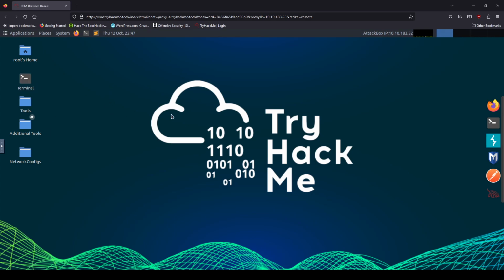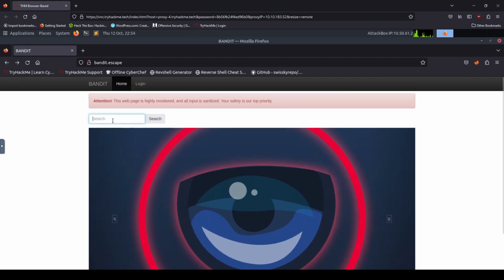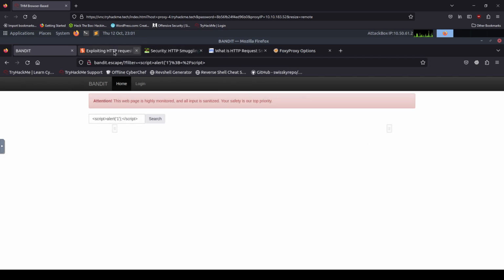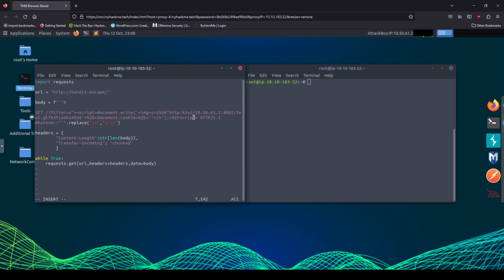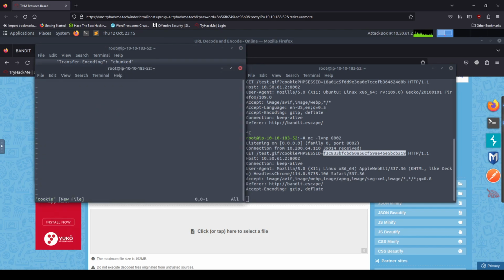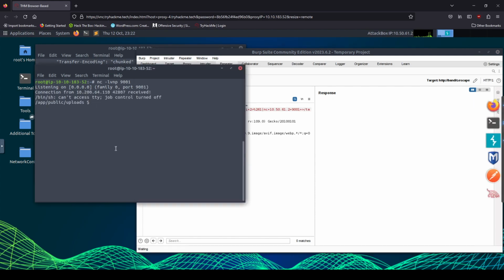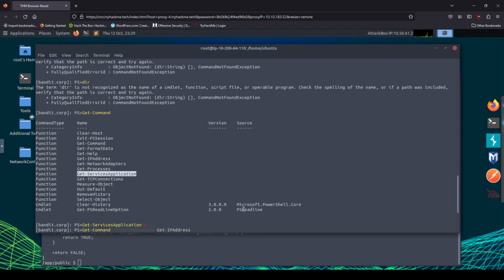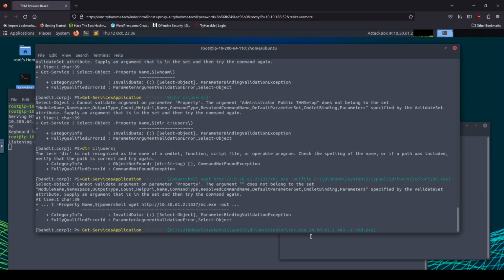TryHackMe - Bandit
This a is a video walk-through of TryHackMe's Bandit. If you prefer a written walk-through, you can find it

0:00 Intro
1:20 Registration and getting target information
3:30 Nmap scan and results
5:55 Enumerating and playing around with the website
9:00 Looking into XSS
10:45 Looking into HTTP Request Smuggling
15:40 Building a simple XSS payload for Request Smuggling
18:30 Payload built. Trying Request Smuggling
19:40 Request Smuggling is successful. Trying to steal a session cookie
DEBUGGING
22:30 Building a XSS session cookie grabber. Didn't work
27:30 Got a proper payload. Trying Request Smuggling again
29:00 Got session cookie. Looking at upload functionality
30:30 Trying to upload a PHP image file and a PHP file
32:55 Finding where files are stored
34:00 Bypassing character limitation and getting a shell
36:30 Unable to upgrade shell. Finding credentials
38:00 We have SSH access to the machine
39:00 Finding PowerShell history file and more credentials
40:10 Using PSSession to access the Windows target
41:05 Bypassing the PowerShell restricted environment
46:00 Command Injection executed and getting reverse shell